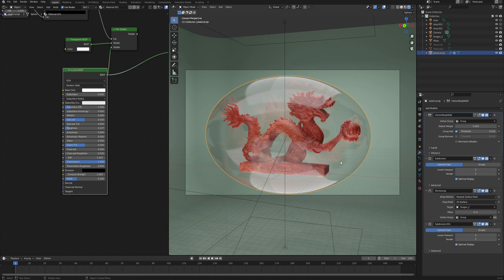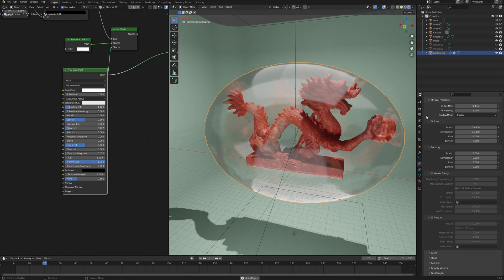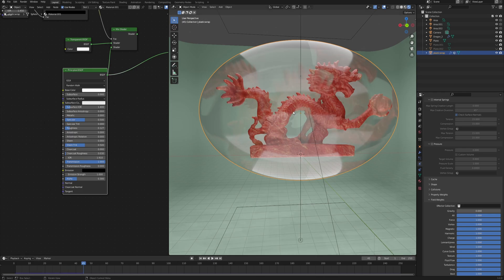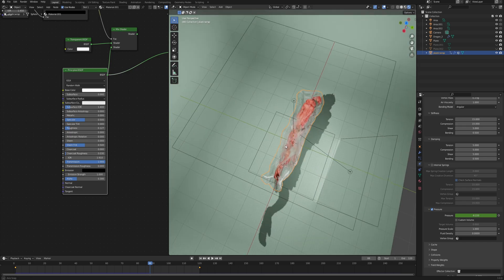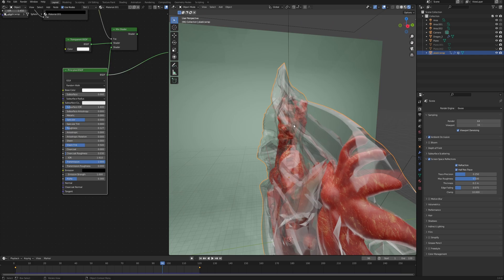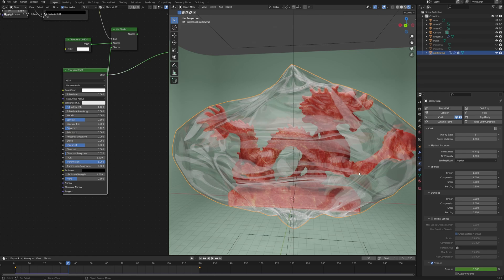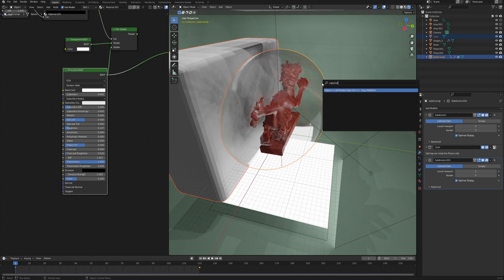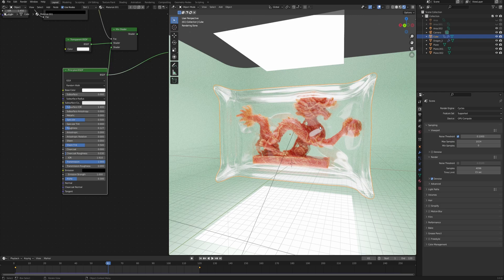Plastic Vacuum Pack Simulation in Blender - TUTORIAL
Part 2 of my plastic wrap tutorial.